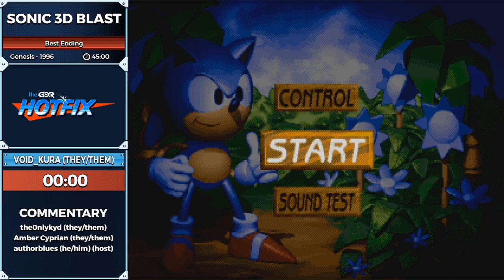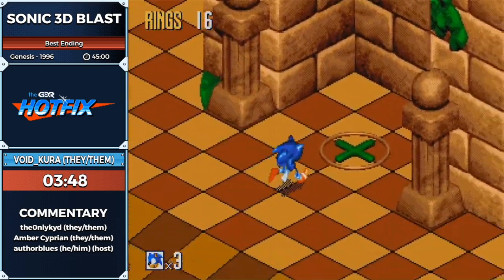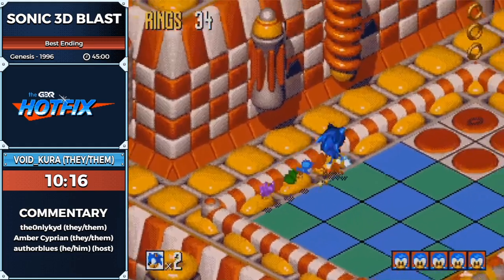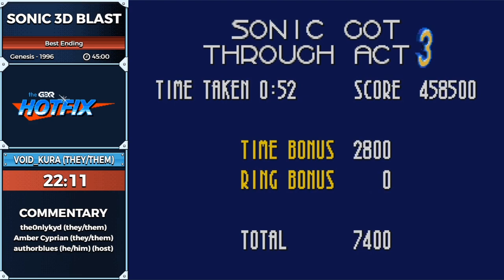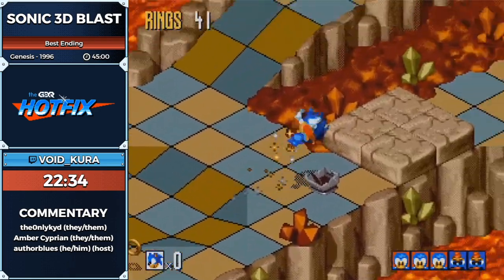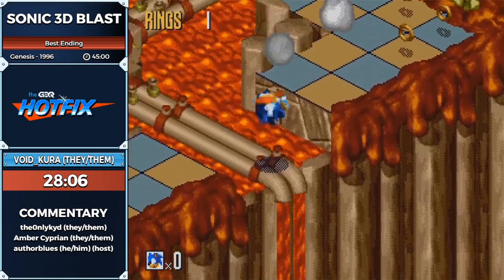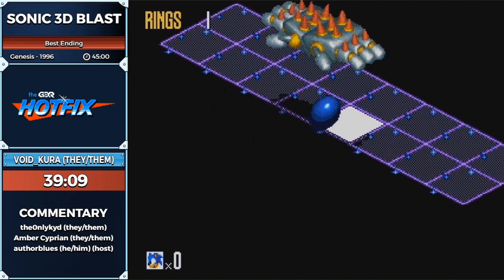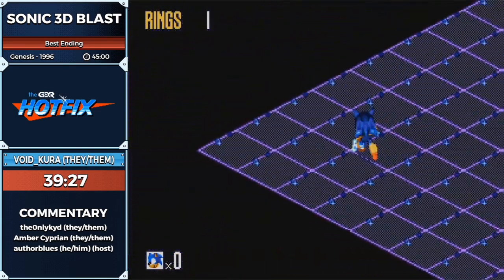Sonic 3D Blast by VoiD in 42:01 - Sonic and the Shiny Things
The GDQ HOTFIX is a series on Twitch.TV spotlighting exciting speedrunning races, tournaments, events and more! This edition of the Hotfix is Sonic and the Shiny Things on Saturday April 4th 2020.

Run starts at 1:37